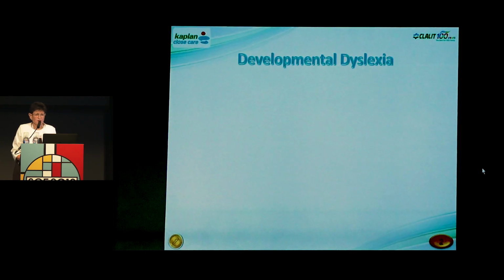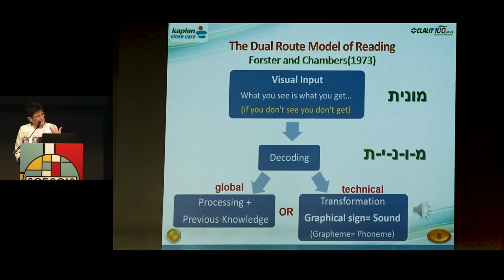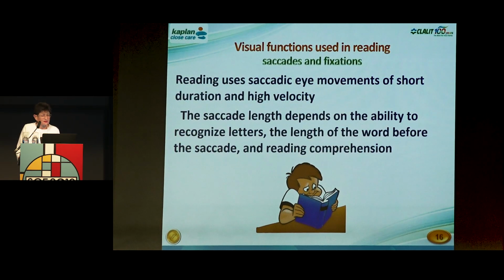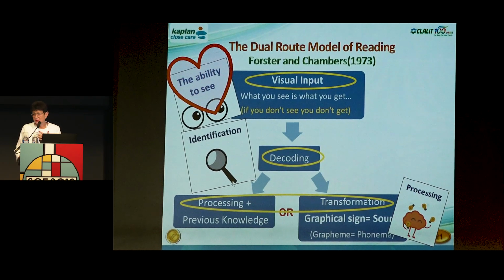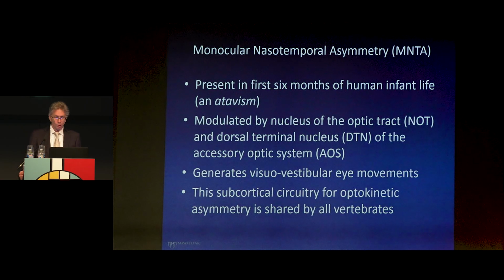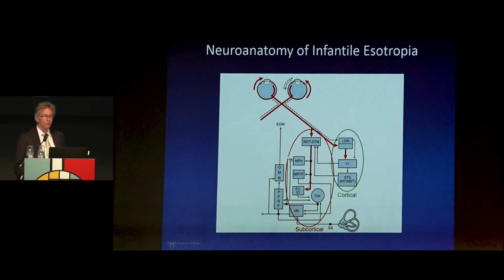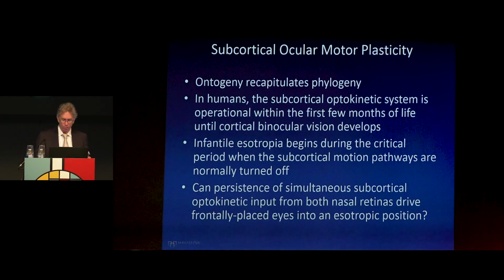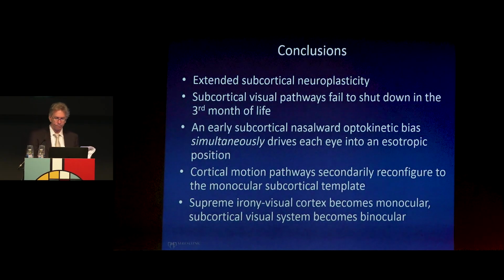Thursday 13th June, SOE 2019 - What's New in Paediatric Neuro-ophthalmology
Highlights from the symposium 'What's New in Paediatric Neuro-ophthalmology' presented at SOE 2019. Featured presentations include:

- Update on Dyslexia, Hana Leiba (0:03)
- New Perspectives on Essential Infantile Esotropia, Michael Brodsky (14:23)